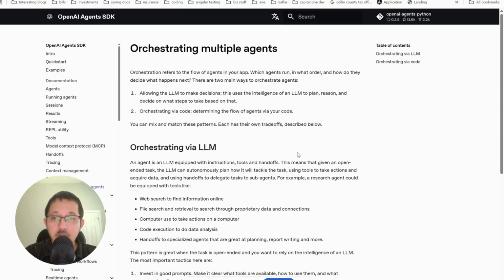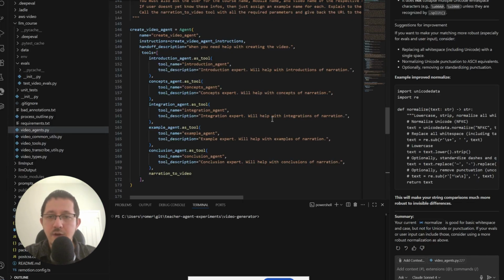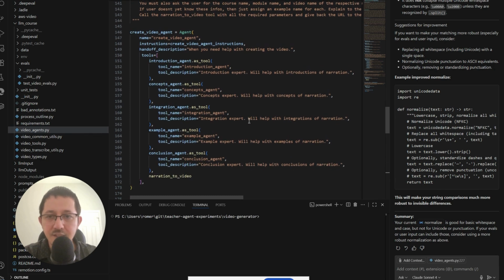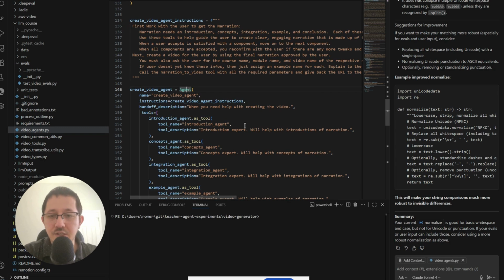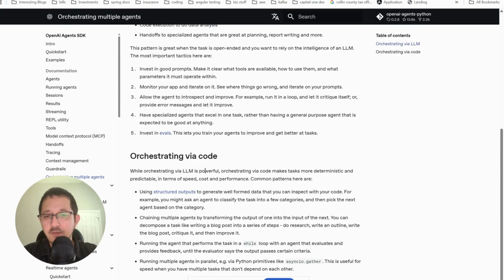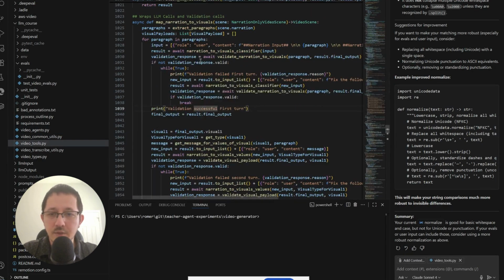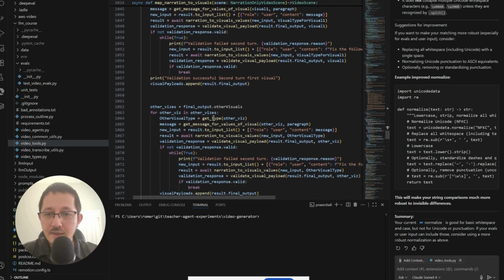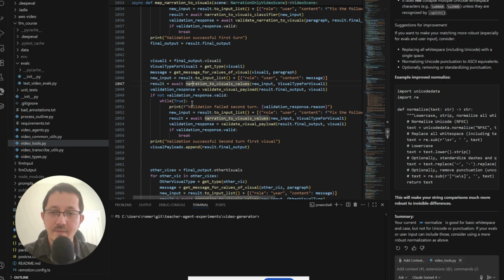Multi Agent Orchestration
A quick over of the different techniques that can be used for multi agent orchestration.